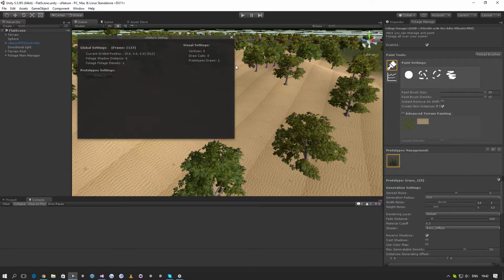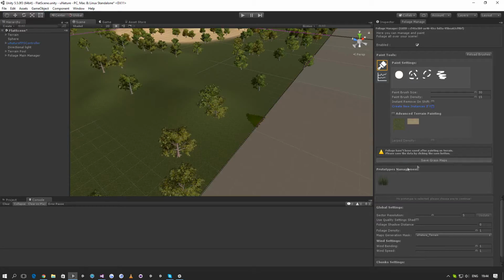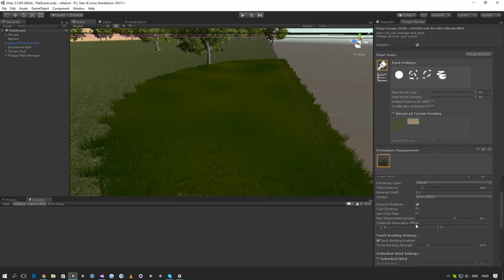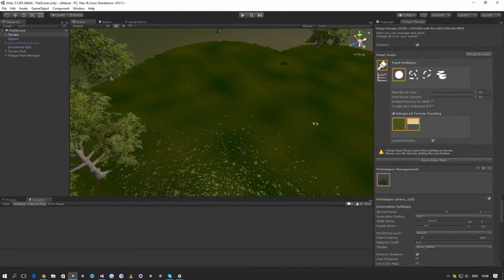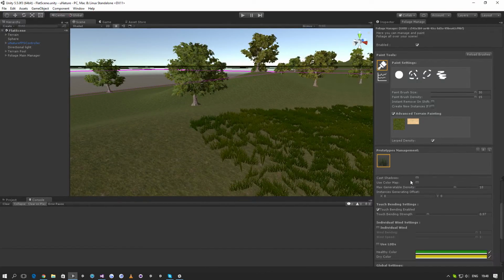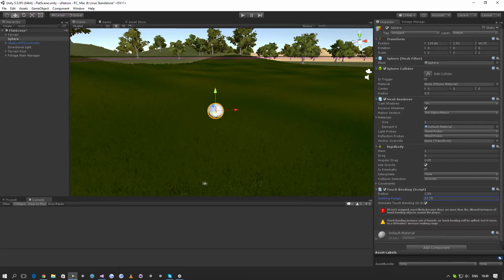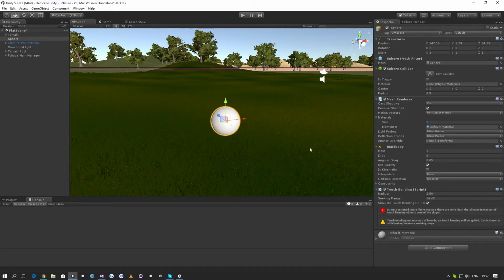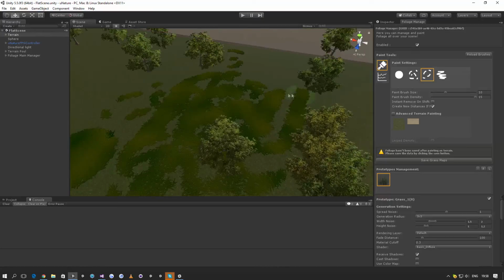uNature - V2.1 Preview!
A preview video of the currently un-released V1.0.5.